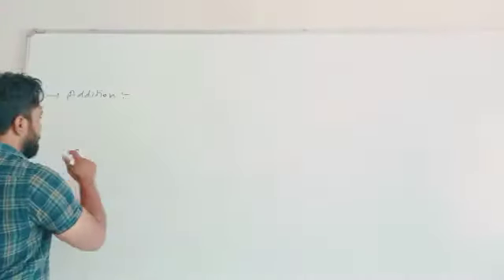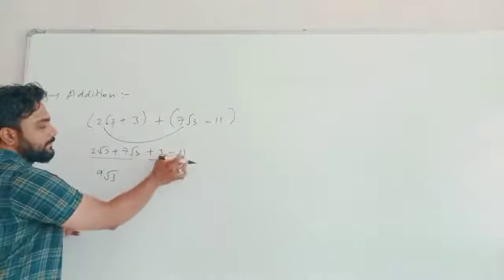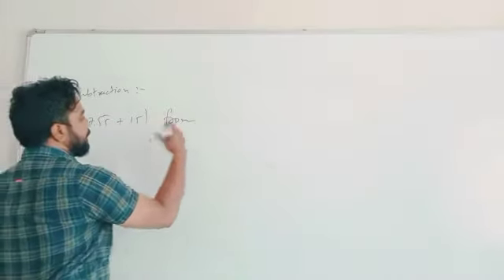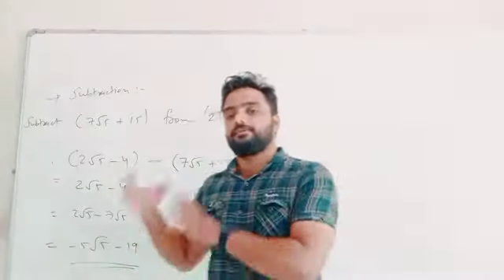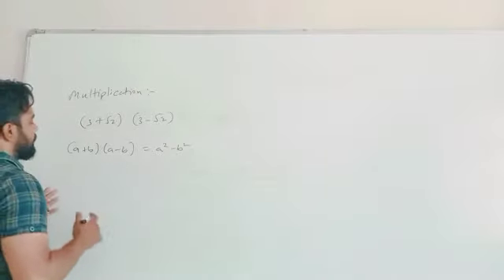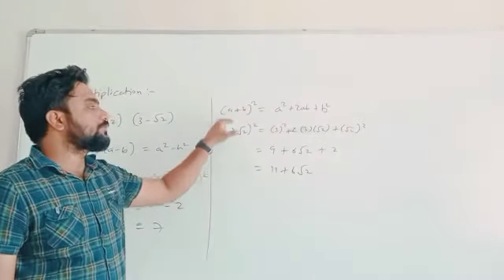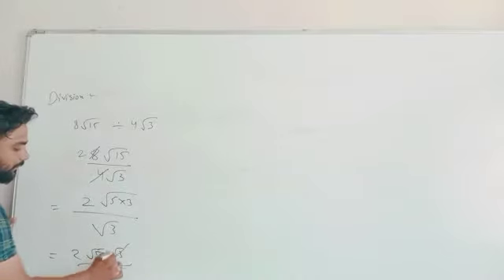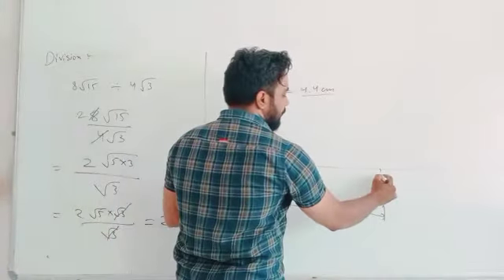Class 9 Maths Explanation of chapter 1 part-2